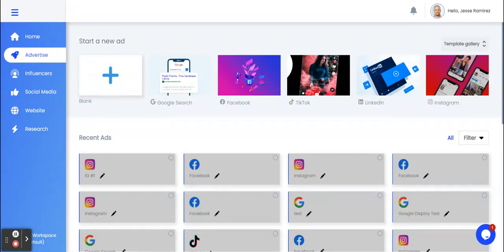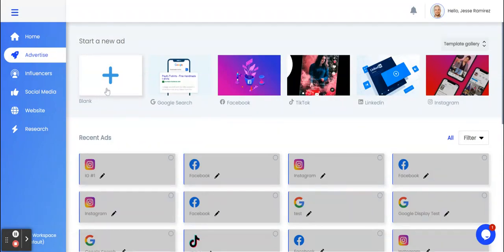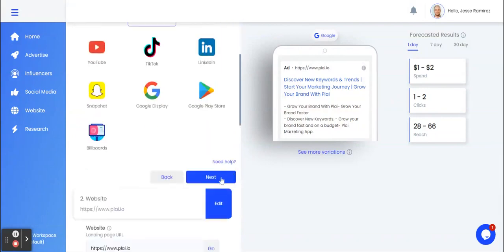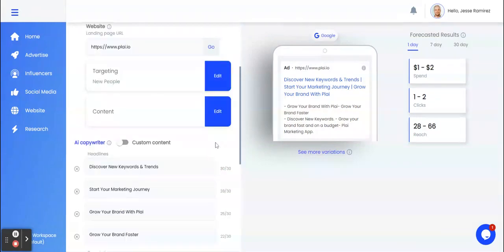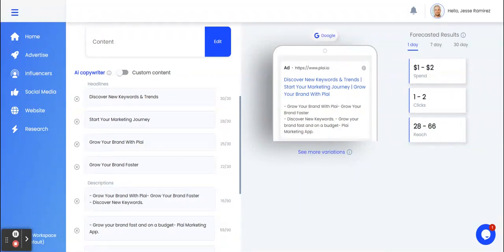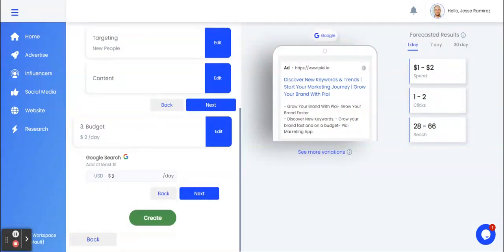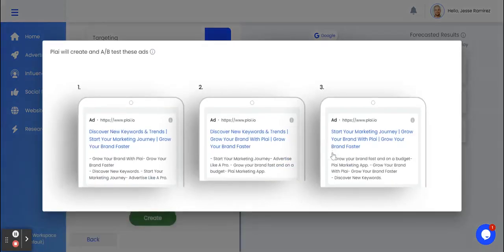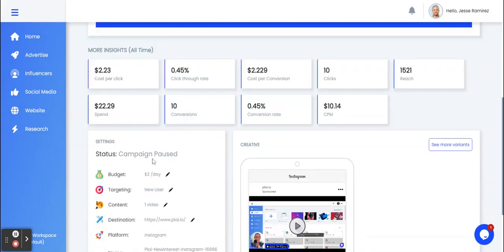Plai Review, Demo + Tutorial I Launch targeted ads and automatically run comprehensive campaigns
In this Plai review, we will talk about what is Plai software, how it works, Plai lifetime deal, how to use Plai, Plai tutorial, Plai demo, Plai pricing & plans and some of the features that are available. Plai reviews: Plai app is Launch targeted ads and automatically run comprehensive campaigns in no time.
• Upload creative assets to the app and launch targeted ads in just seconds without managing their campaign direction
• Access Google Ad Analytics and get automated ad improvements

Plai review:
Plai is an ad tool designed for small teams and creators to launch targeted ads in just seconds—no experience required. With Plai, your team can simply plug in creative assets, apply campaign parameters, and get a campaign running without any hands-on effort. Since this tool has worked closely with the ad platforms used by Google and Facebook, it can handle all things campaign-related in a few steps, no matter your budget.

Automatically display ads, handle bidding and remarketing, and more for advertising that’s not just easier, but also more effective. Choose as many platforms for your ad campaign as needed for your target demographics and marketing strategy. The flexible ad options let you add text options and multiple graphics for each campaign.

Using specified targeting and ad options, Plai can also A/B test different campaign combinations for results that actually improve over time.
Plai makes it simple to uncover the insights buried in analytic data for better business decisions, like determining the best social channels or figuring out how customers find you. And when you’re not sure which direction to take your strategy, you can use the advertising templates to easily give your marketing efforts a strategic impact.

By handling the workload of an ad campaign manager, the AI-based ad platform saves your entire company time and money. Plai lets you integrate your campaigns into Google Ads, Facebook Ads, TikTok Ads, YouTube, and more for a comprehensive marketing strategy. You’ll be able to meet key marketing milestones like reaching a target audience to increase online presence, selling more products, and advertising new store locations!

Whether you’re an ecommerce-based company or an old-fashioned brick-and-mortar shop, Plai’s digital strategy can help you grow. Ad campaigns are a lot like imitation meat: when it’s good, you don’t notice; when it’s bad, it’s the stuff of nightmares. With Plai, you can advertise like a pro and automatically run successful campaigns that drive your business.

Take the stress out of digital marketing.

At-a-glance
Best for
• Ecommerce
• Marketers
• Marketing agencies

Alternative to
• AdEspresso
• Facebook Ads
• LeadPages

Integrations
• Ecommerce
• Facebook Ads Manager
• Google Adwords

Features
• GDPR-compliant
• AI
• White label

Plans & features
Deal terms & conditions
• Lifetime access to Plai
• All future Business Plan updates
• GDPR compliant
• Available for new Plai users and returning AppSumo purchasers
• Previous AppSumo customers will be grandfathered into the new feature limits
• Previous AppSumo customers who purchased Plai can upgrade their licenses to increase their feature limits

60 day money-back guarantee. Try it out for 2 months to make sure it's right for you!

• Targeted ads across all platforms (Google Ads, Facebook Ads, Instagram, YouTube, TikTok, and LinkedIn)
• AI copywriting (AI model: OpenAI)
• AI landing page builder
• Automated audience creation and recommendations
• Automated optimizations across your campaigns
• Automatic A/B testing
• Connect unlimited accounts
• Automated retargeting
• Discover trends in your industry
• Forecasting and planning tools
• Find new keywords and get search volume
• Analytics and insights for Google Analytics, YouTube Channel, Facebook Page, and Google Ads
• Promote multiple videos and images across channels
• Start advertising with just $1 per day
• Mobile & web app